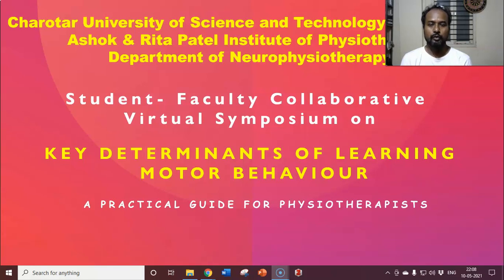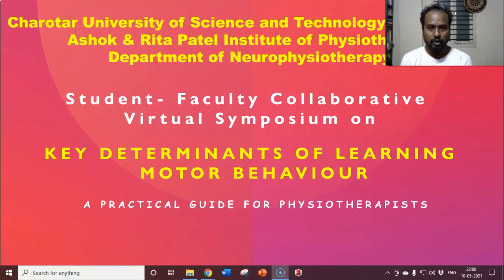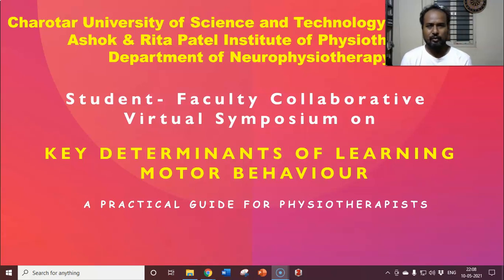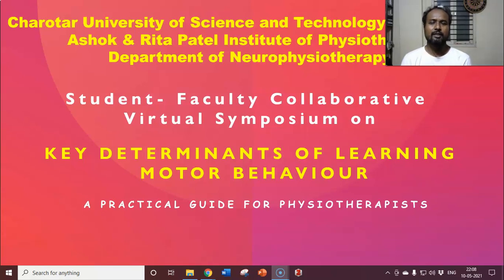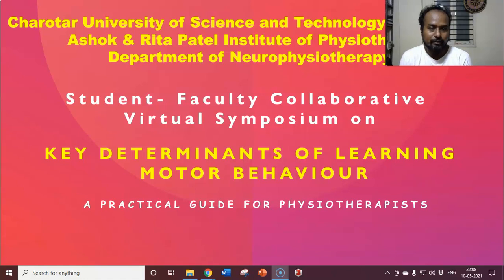Student-faculty collaborative symposium: Introduction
This is an introductory video of student-faculty collaborative symposium on Determinants of Learning Motor Behavior